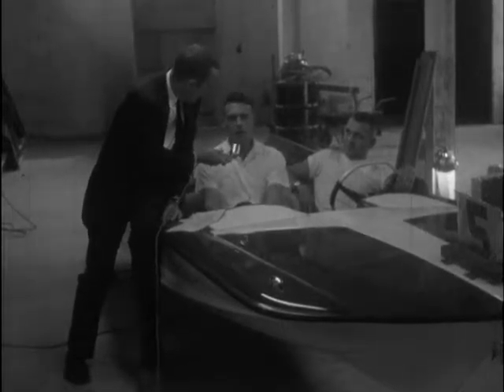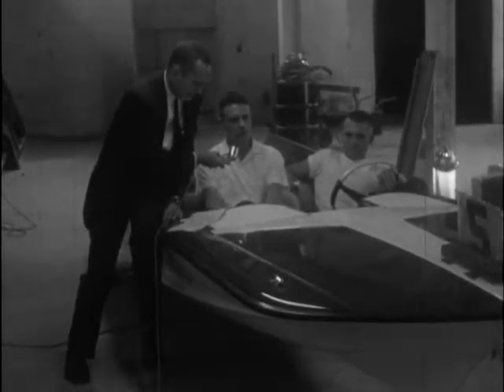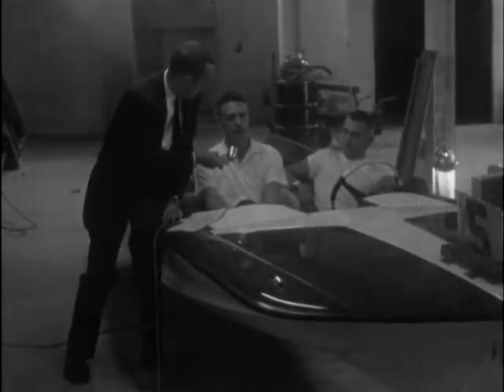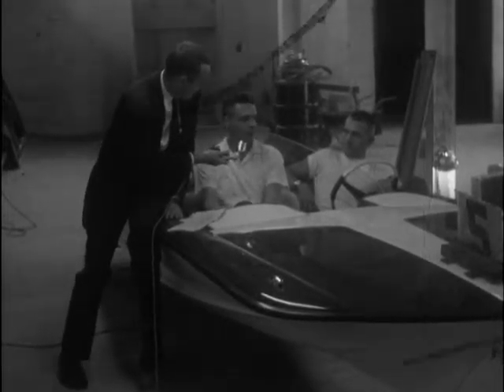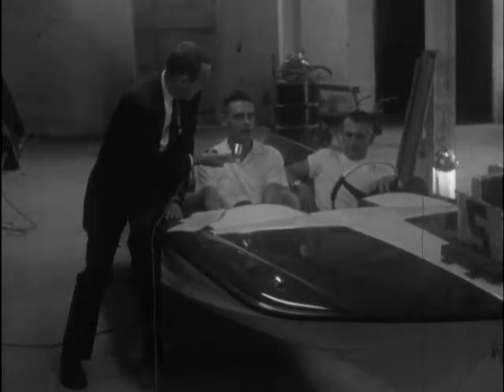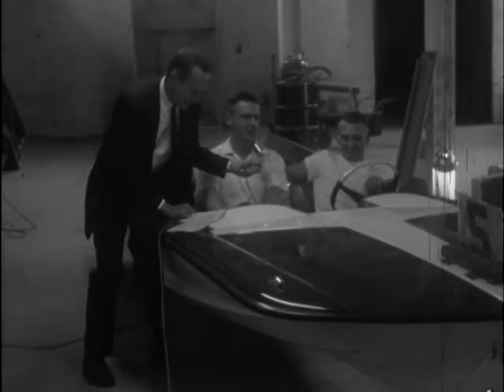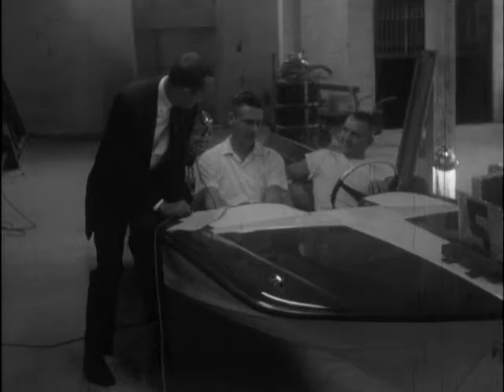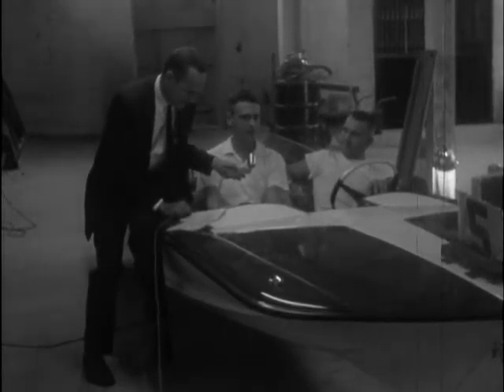08/24/61 Boat builder hopes for more records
5899
A builder of small boats in the Roanoke area is hopeful his company has designed a craft that will set a world record. (Show film)
The man is Frank Van Balen - head of Custom Craft of Virginia. Van Balens plant is located in Salem. One of the companys designs - says Van Balen - has already broken the worlds speed record for outboards in the unlimited class. He hopes to enter the fiberglass boat in the National Boat Championship at Akron, Ohio, September 4th.
Driver of the craft is 21-year-old Robbie Shirley. The men told WSLS Newsman John Gilbert about it today.
(((SOUND UP:SOF)))